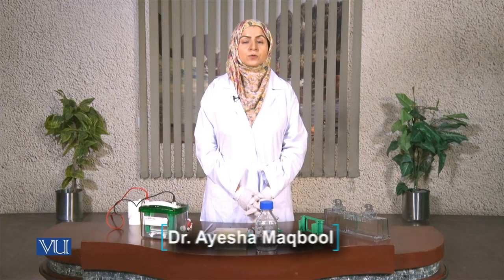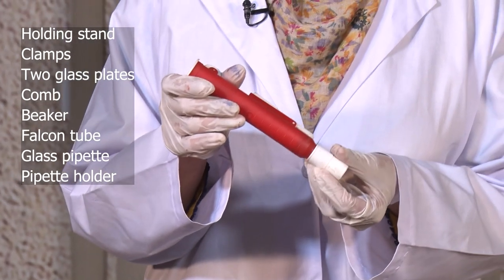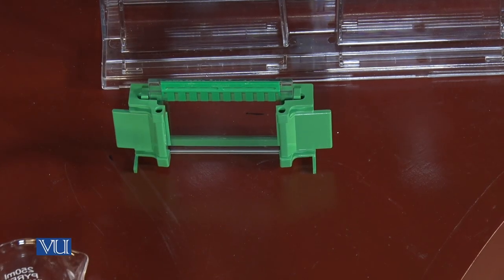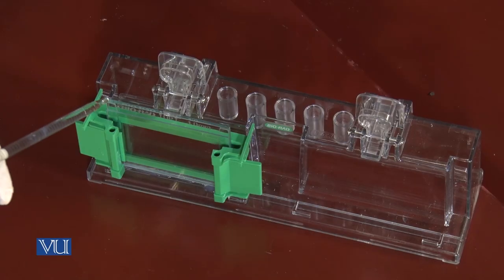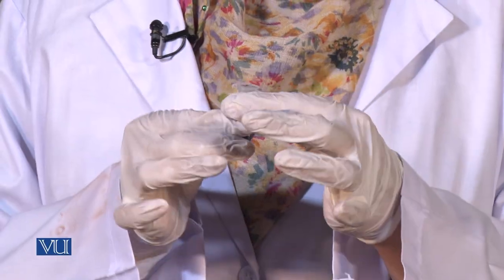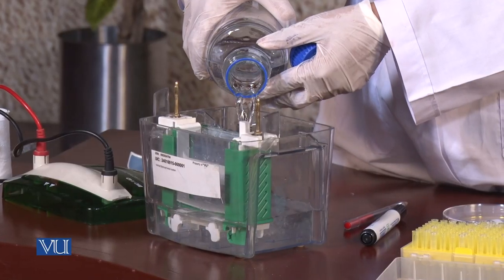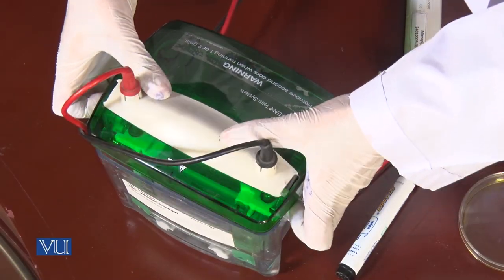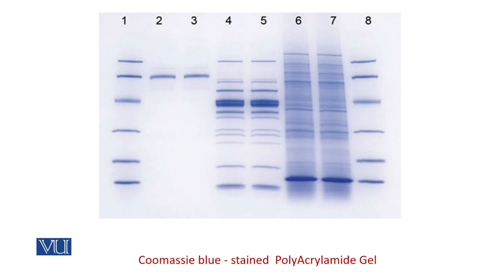Analysis of Protein by SDS | Methods in Molecular Biology (Practical) | MB504P_Topic014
MB504P - Methods in Molecular Biology (Practical),
Practical Topic014: Analysis of Protein by SDS,
By Dr. Ayesha Maqbool